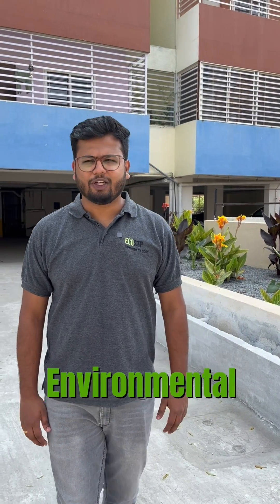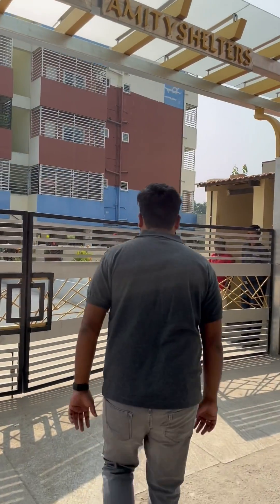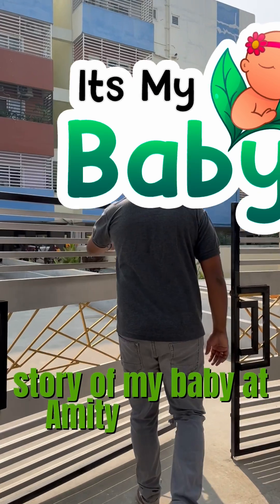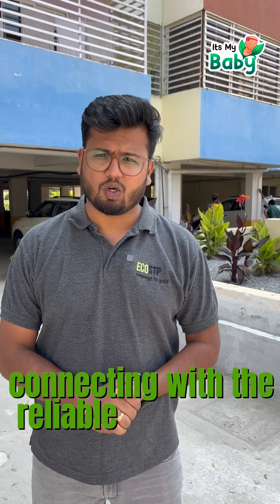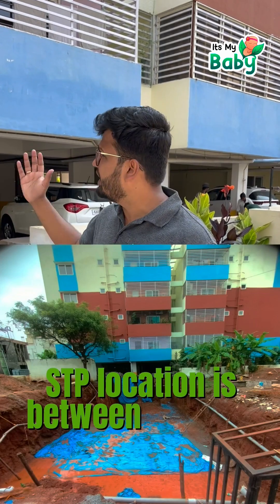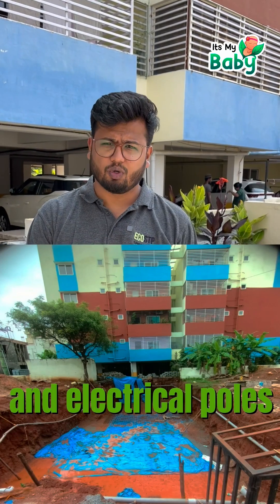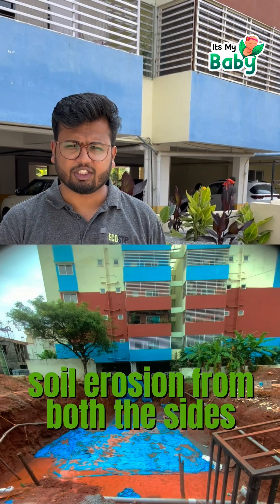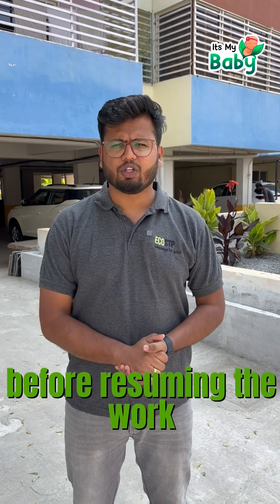Amity Shelters - "It's my baby" by Ajay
Please watch Ajay , our Environmental Engineer, storytelling his Amity Shelter project, which he conceptualized and oversaw in collaboration with the residents association. He delves into the challenges faced by the client, obstacles encountered during the project's execution, and the ultimate outcome.

This video series is part of our effort to showcase the personal experiences of our team members as they bring our brand to life through their personal stories of implementation. These personal narratives provide a behind-the-scenes look at the real people driving ECOSTP's sustainable initiatives.

Showcasing personal experiences as they implement sustainability initiatives not only highlights their pride in their work but also humanises the brand, reinforcing the message that ECOSTP's moonshot mission “to reclaim every drop of wastewater, naturally” is not just a slogan, but a genuine, heartfelt mission lived and breathed by its dedicated team.